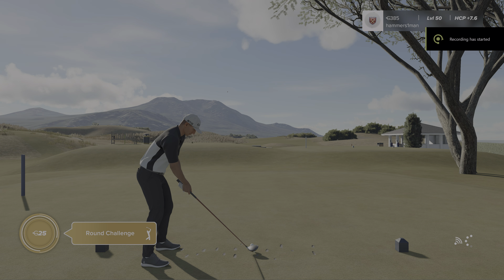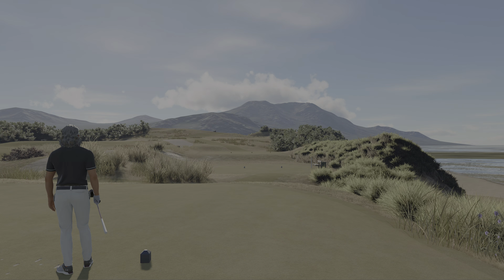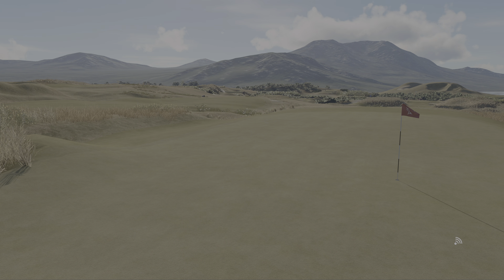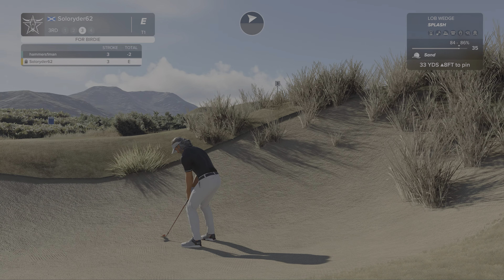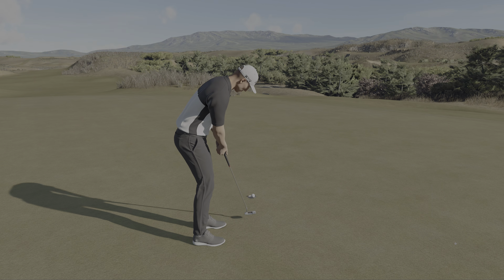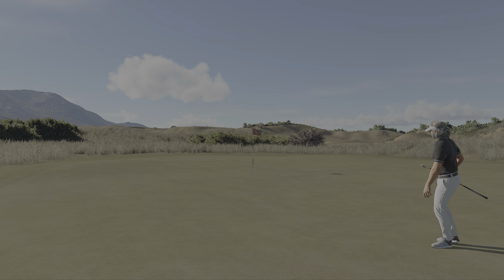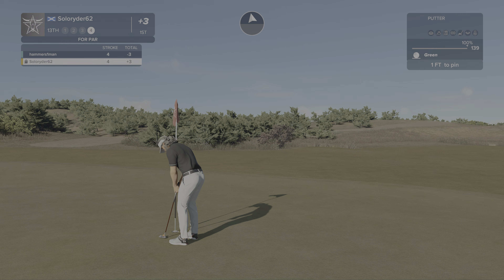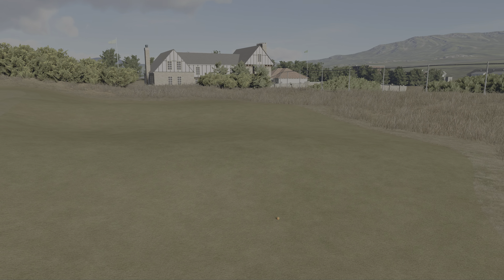USE Debai Duty Free Irish Open Round 1